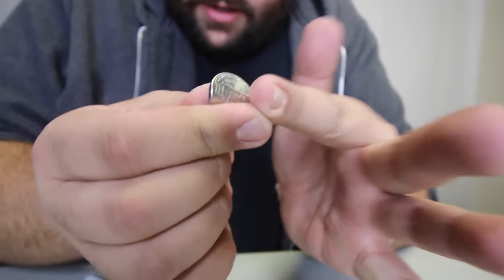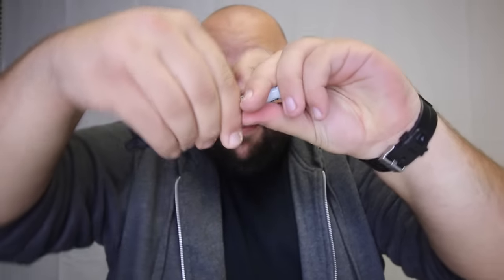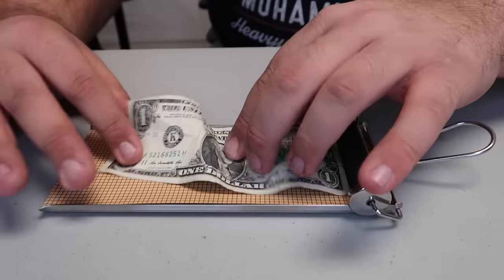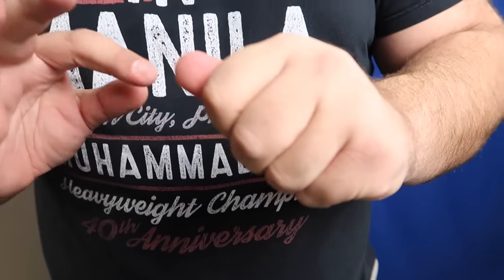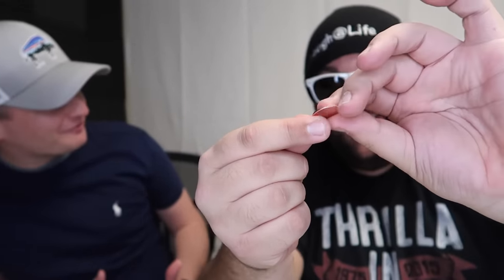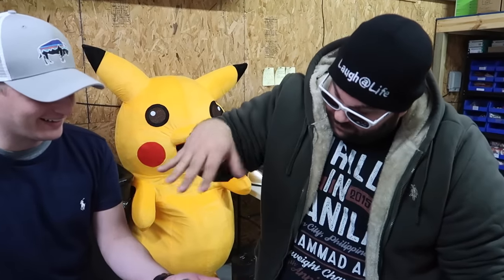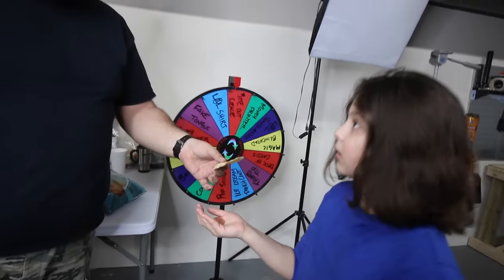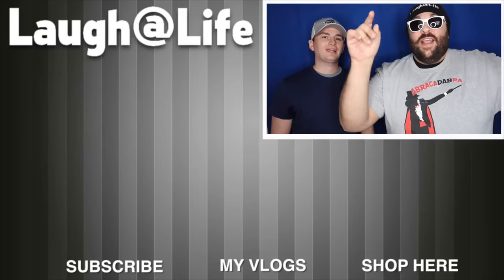6 Coin Magic Tricks Revealed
Amazing coin magic tricks anyone can do!

Learn the fascinating secrets of the magical coin illusions you've seen magicians performing for years!  Make money visually change, coins appear at your fingertips, and magically disappear under your command!  How to make a coin disappear and end up inside a tortilla!  Even learn how to make a coin impossibly bend in your audience's own hand!  All magic secrets revealed!

Magic Tricks Revealed in this Video:
1.) How to bend a coin trick
2.) Money roller trick printer
3.) Tunnel coin vanish tutorial
4.) Coin snap change trick
5.) Roll up sleeves coin trick
6.) Magic scotch and soda trick